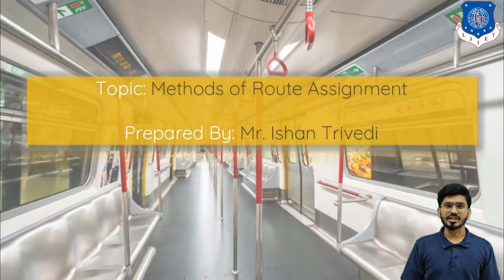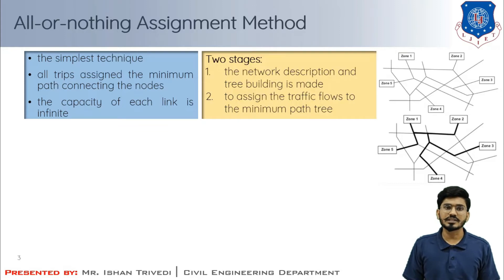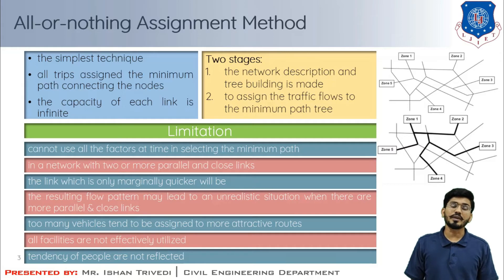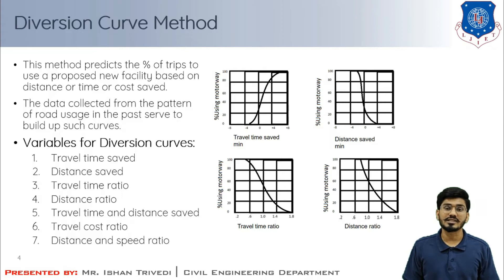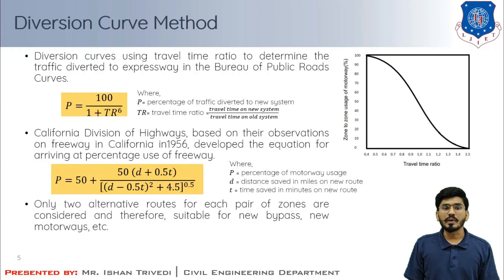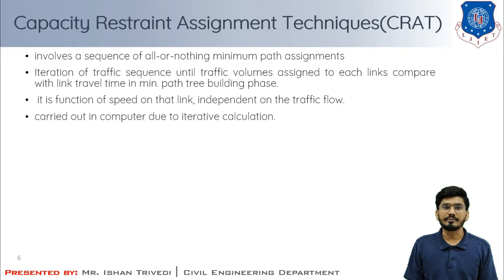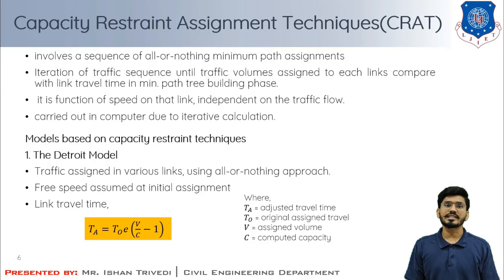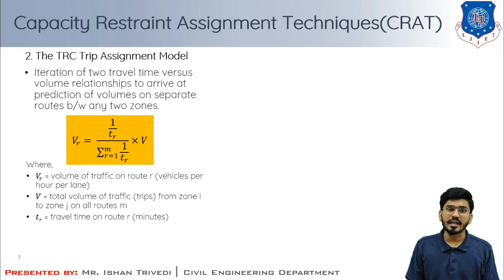Lec-37_Methods of Route Assignment | Urban Transportation Planning | Civil Engineering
Q.1 Which of the following is not used for route assignment technique?
A) Intervening opportunity model
B) All or nothing method
C) Diversion curve technique
D) Multiple route assignment technique

Q.2 ___________ is the simplest method for route assignment analysis.
A) Diversion curve method
B) All or nothing assignment
C) Capacity restraint assignment technique
D) Multiple route assignment algorithms

Q.3 Which of the following method uses distance ratio as independent variable?
A) All or nothing method
B) Multiple route assignment method
C) Capacity restraint method
D) Diversion curve method

Q.4 _____________ method is used to estimate the proportion of person or vehicles likely to reroute to a new or improved facility.
A) Capacity restraint
B) Fratar
C) Detroit
D) Diversion curve

Q.5 Diversion curves can be constructed using _______.
A) Travel time saved, Distance saved
B) Travel time ratio, Distance ratio,
C) Travel time and distance saved

Q.6 The limitations of the all-or-nothing approach are recognized in______.
A) Multiple route assignment
B) Capacity restraint
C) All -or-nothing
D) Detroit method

Q.7 The capacity restrained assignment technique involves a sequence of _______minimum path assignments. All -or-nothing
B) Capacity restraint
C) All -or-nothing